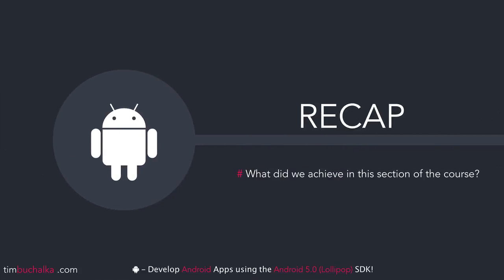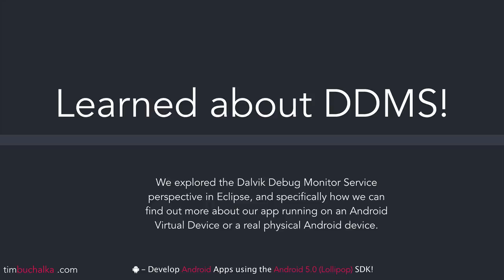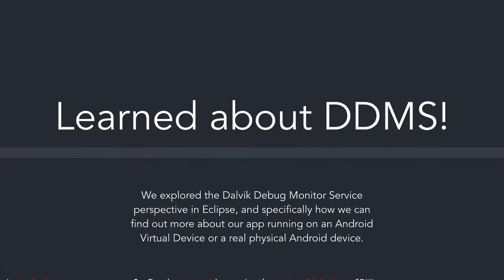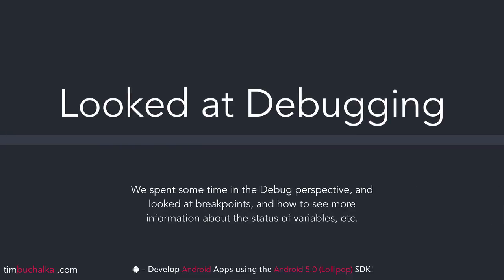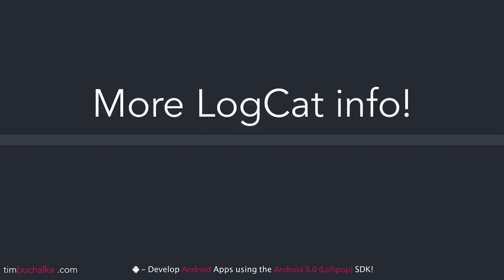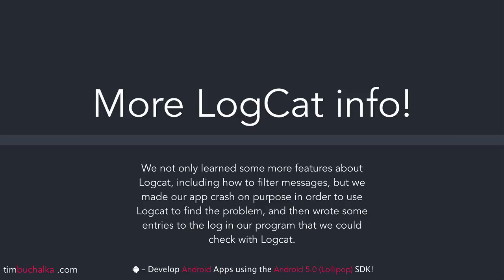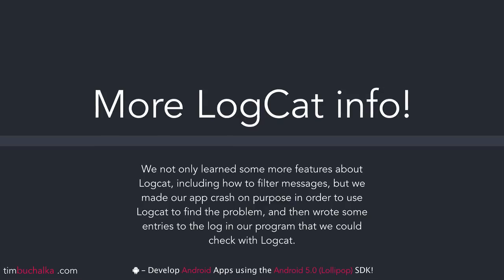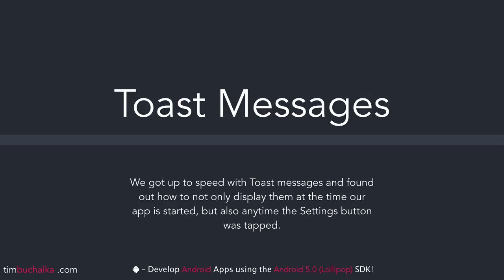CALDEC 08 006 Conclusion